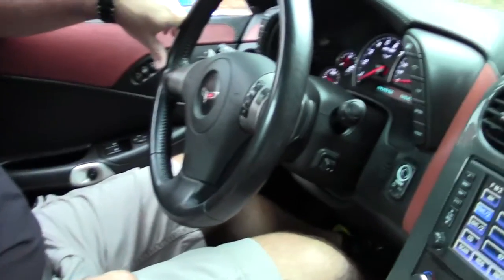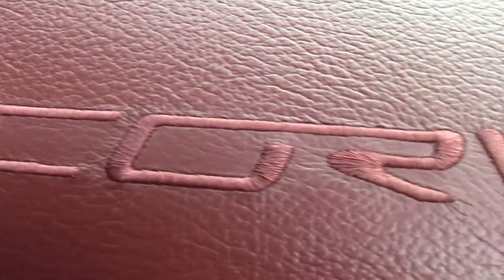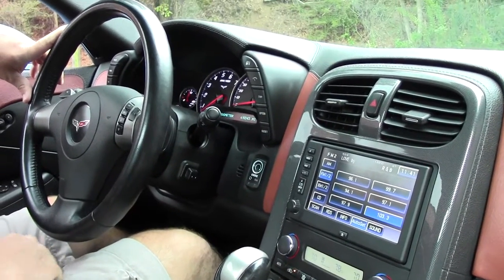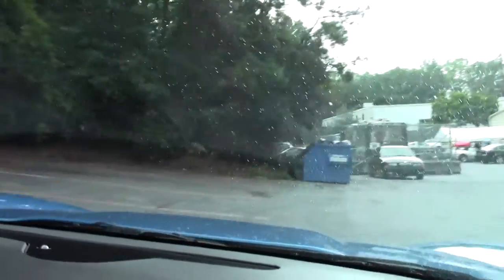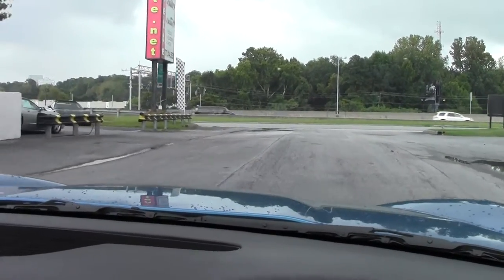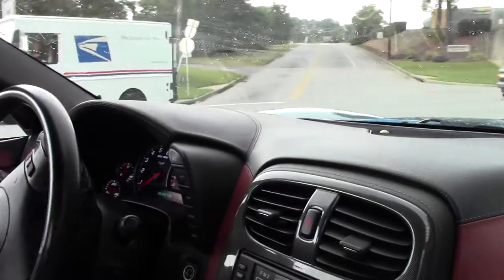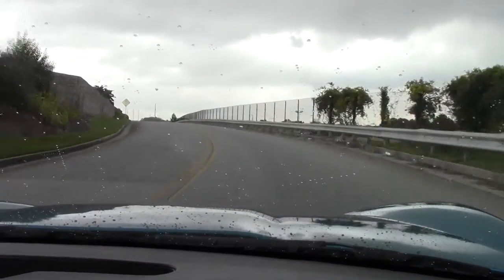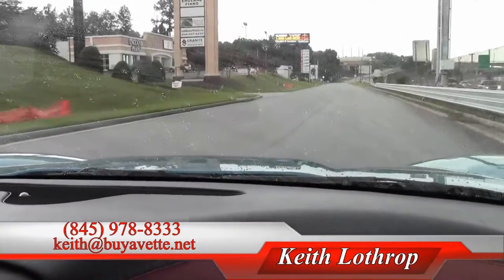2008 Corvette 4LT Convertible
2008 Corvette 4LT Convertible For Sale

Jetstream Blue exterior, Sienna interior, Ebony convertible top.

430hp LS3 engine, 6 speed automatic paddleshfit transmission, posi rear-end.

Factory features include the $8,600 4LT Preferred Equipment Group (leather-wrapped instrument panel, door panels, and center console lid, unique bias-graphic pattern for center console, crossed-flag headrest embroidery, Power Top, Heads Up Display, memory package, tilt-n-tele, dual power heated sport seats with airbags, universal garage door transmitter, cargo net), F55 Magnetic Selective Ride Control, chrome "gumby" wheels, Jetstream Blue tintcoat upcharge, Bose CD/XM/MP3 stereo with Navigation and steering wheel controls, OnStar, HID headlights, fog lamps, dual zone electronic climate control, auto-dimming mirrors, compass, keyless entry and start, power windows, power locks, power steering, power brakes, power mirrors, cruise control, ABS, traction control, Active Handling.

Coming to us LOADED with nearly every available factory option, this STUPID RARE 2008 Corvette Convertible shows 69,227 miles, and is in nice condition. This car is one of just 528 '08 Convertibles built with the top-level 4LT trim package, is also one of just 138 with the extremely rare Sienna interior, and last but not least is one of just 655 Jetstream Blue '08 Convertibles built. Simply stated, it's not very likely that you'll ever see this car's twin ANYWHERE! This car's paint is good-vg, with a great shine. Convertible top is good-vg as well, and factory chrome "gumby" wheels are in good condition. Correct Goodyear Eagle F1 EMT runflat tires show an average of 6/32nds tread depth remaining in the front, and an average of 7/32nds tread depth remaining in the rear. The interior of this 2008 Corvette Convertible shows good-vg factory leather seat covers, vg center console and door panels, and a good condition steering wheel. Additions to this car include body color exterior door handle covers, body color rear spoiler, premium Optima Yellow Top battery, polished rear bumper fill-ins (not pictured), airbag warning label covers with C6 script and logo, and a custom painted airbox logo. This car has been fully serviced, and all instrument gauges, lights, turn signals, brakes, engine, transmission and rear-end are all in good operating condition. Please do not assume that this is an average condition Corvette, as Buyavette specializes in "hand-picked Corvettes" that are loaded with expensive factory options. All of our Certified Corvettes are way above average condition for the miles. In addition, they are all fully serviced. Consider that sellers rarely spend money getting full service before offering their car for sale. Dealers typically only wash the car before offering it for sale. We however adhere to strict quality control standards when purchasing, as well as inspections and service. All Certified Corvettes are fully serviced and ready to enjoy. We won't be getting another one in like this, call us while we have it! 69K Miles.